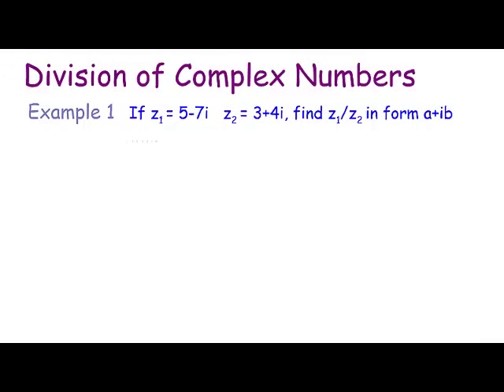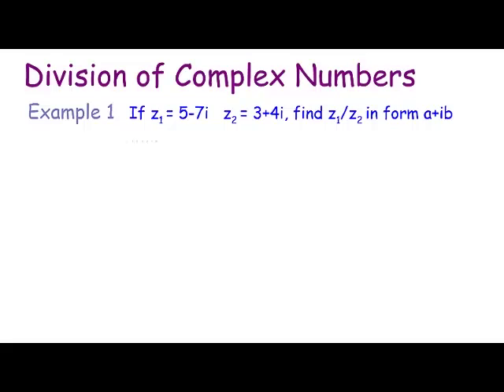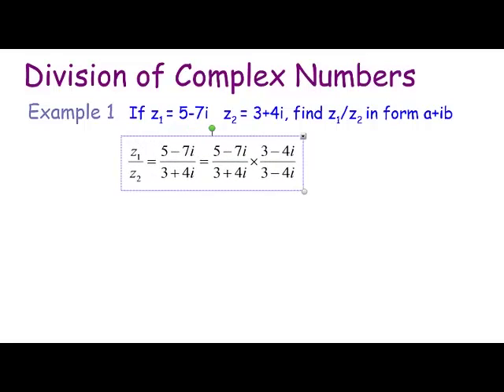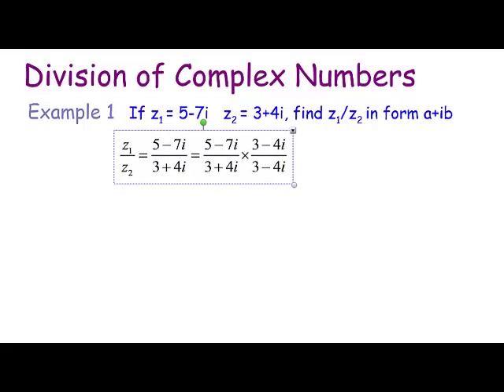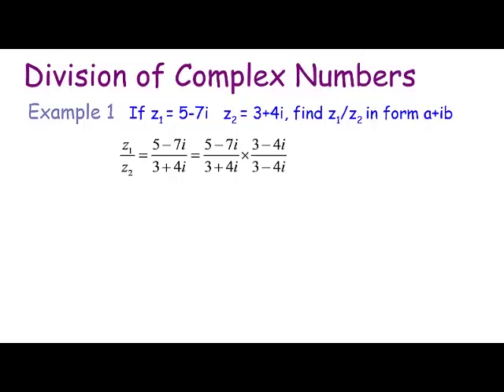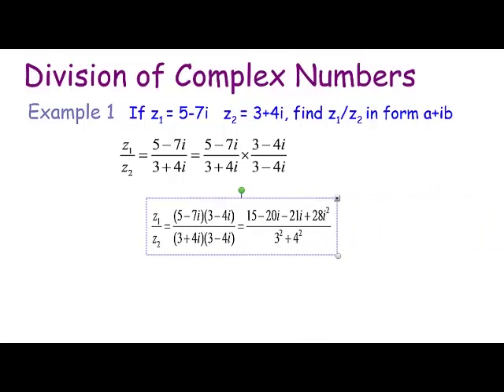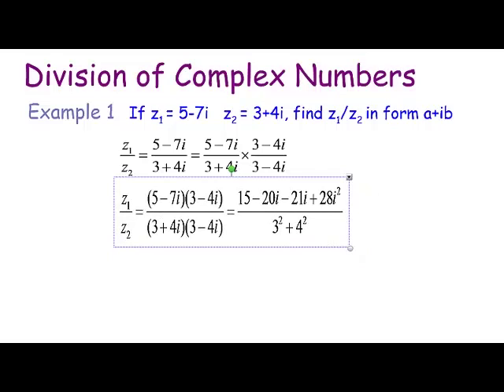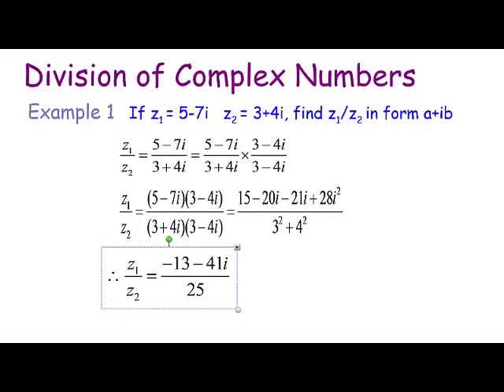Complex Number Division Example 1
An example of dividing complex numbers in rectangular form by multiplying by the conjugate of the denominator over itself creating a real denominator,